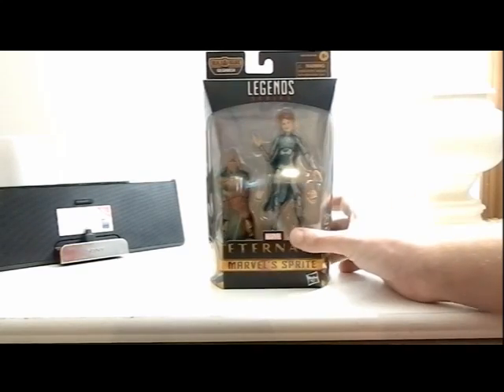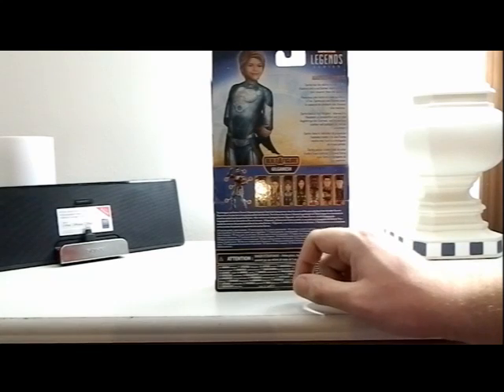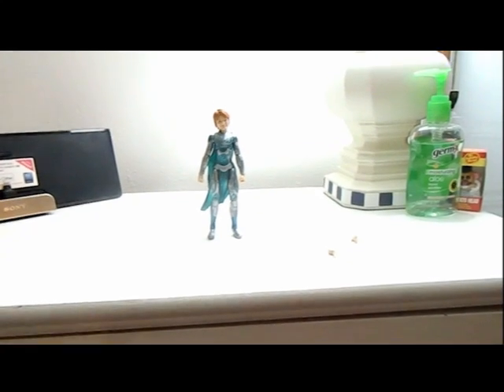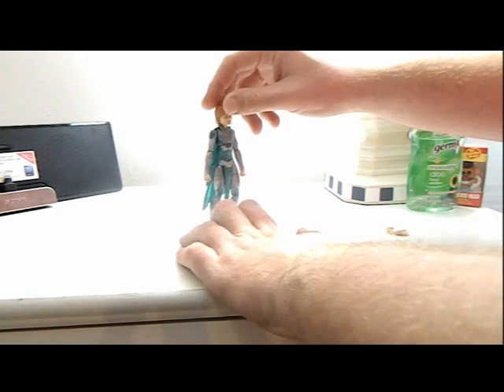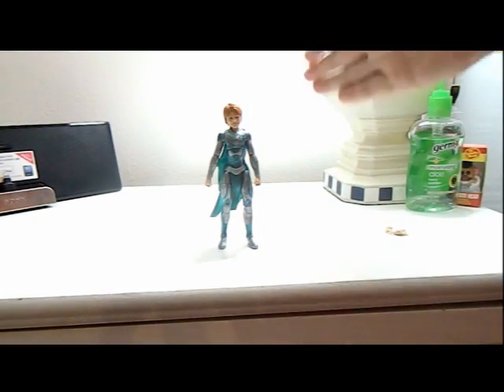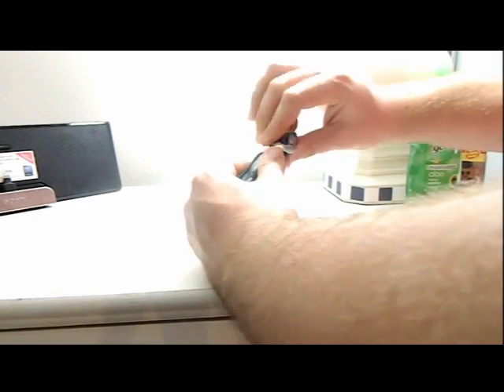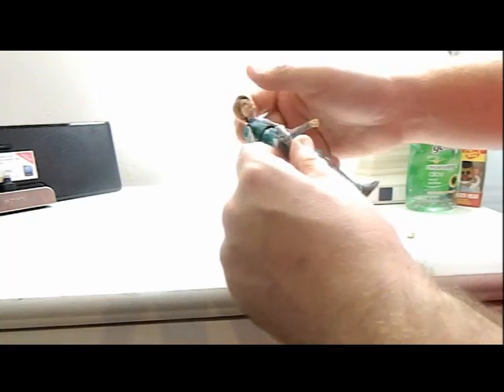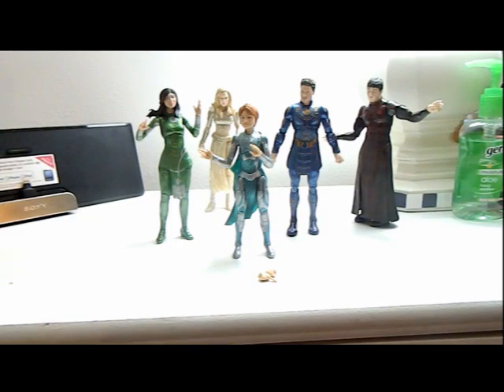TOY REVIEW Marvel Legends Eternals Wave Sprite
What Do You Guys Think Of This Figure?